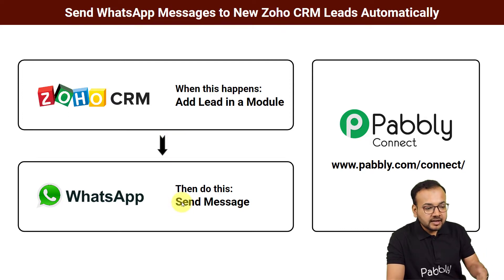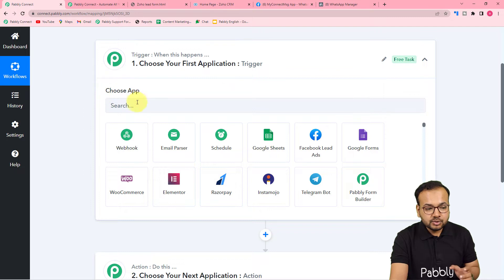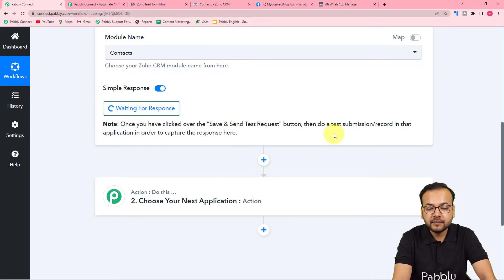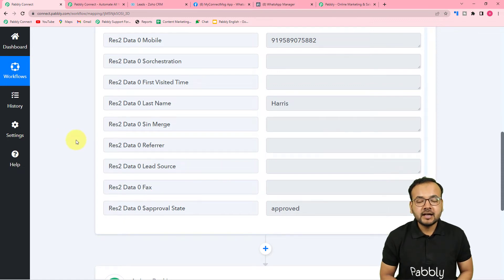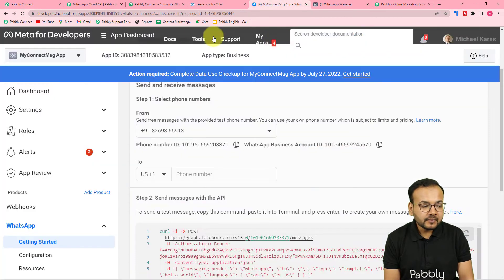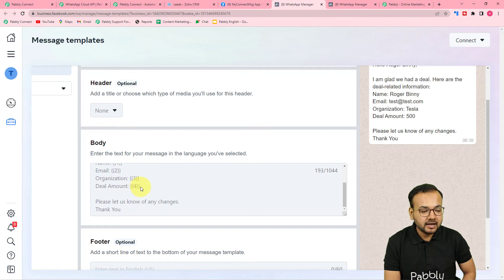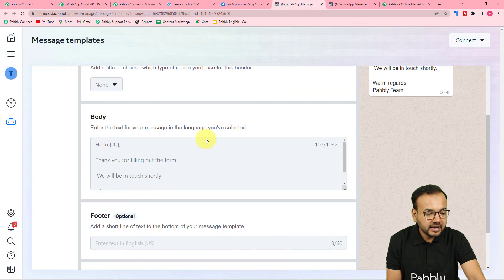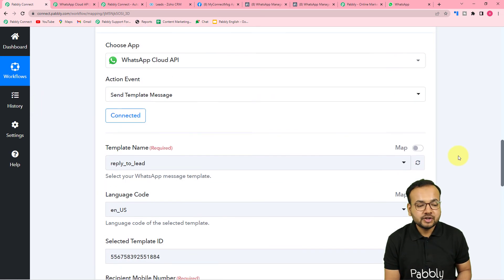Zoho WhatsApp Cloud API Integration - Send WhatsApp Messages to New Leads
In this video, we'll show you how to use Pabbly Connect to integrate your Zoho CRM with WhatsApp so you can send WhatsApp messages to new leads. This is a great way to stay in touch with your leads and customers, and it's a quick and easy way to get started with WhatsApp marketing.